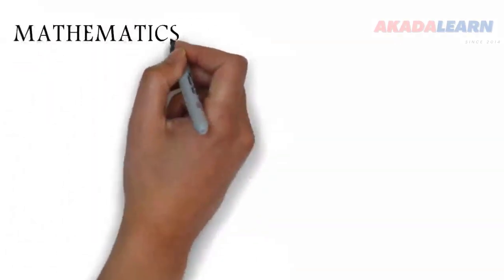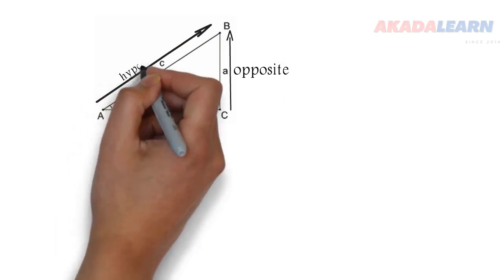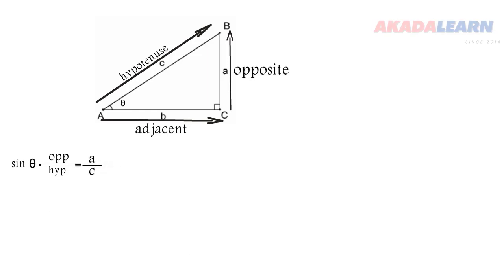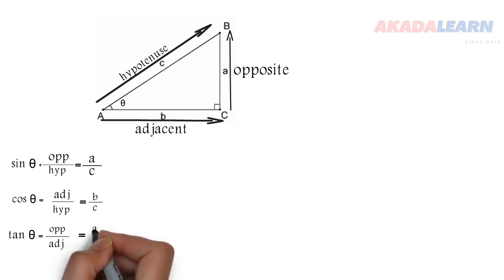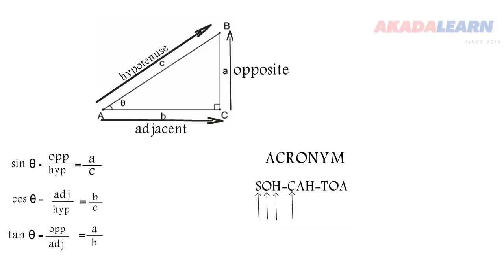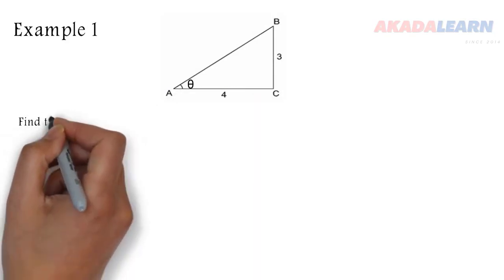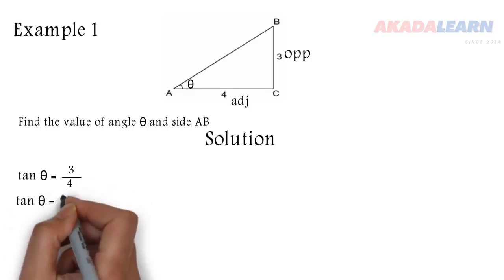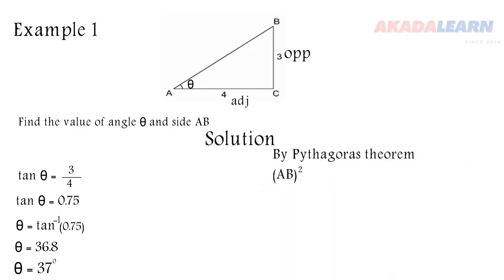05 - Mathematics | J.S.S.3 | TRIGONOMETRIC RATIOS (Part 1)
In this Mathematics video we cover "Mathematics | J.S.S.3 | TRIGONOMETRIC RATIOS (Part 1)" with specific highlights like "Opposite and Adjacent Angles".